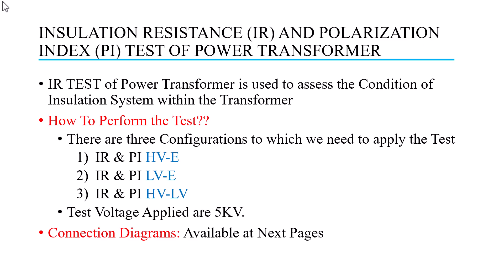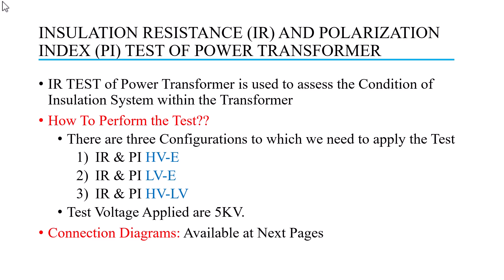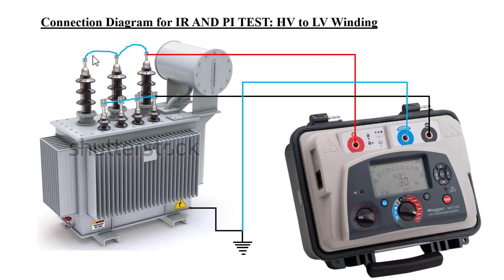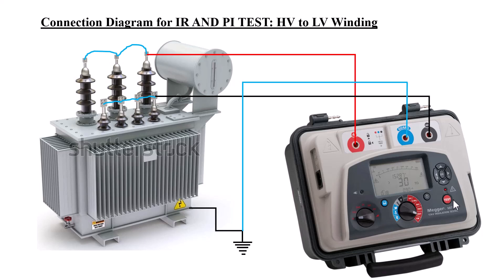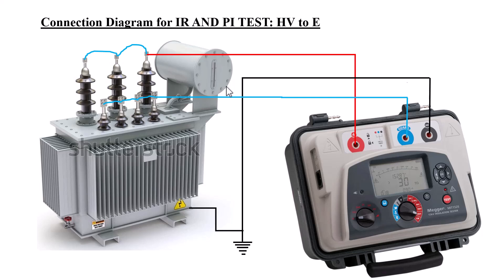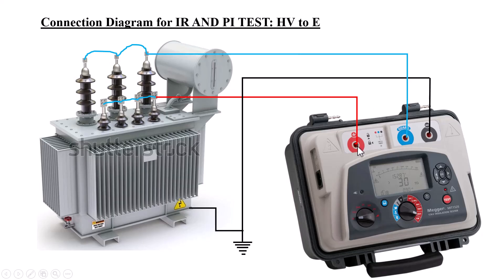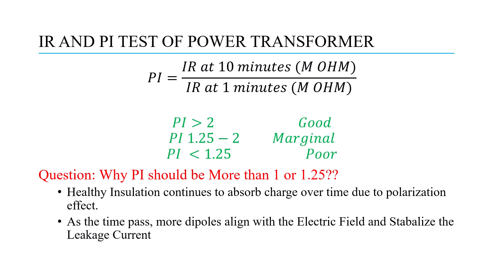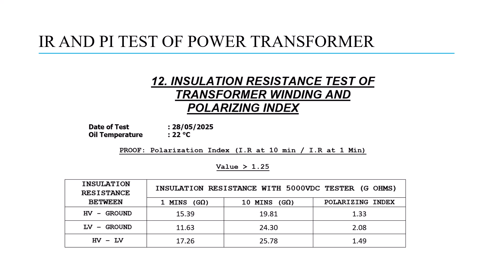INSULATION RESISTANCE IR AND POLARIZATION INDEX PI TEST OF POWER TRANSFORMER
In this video the insulation Resistance and PI Test of Power Transformer is explained in detail. Practical Test Setup and Practical Results are shared for better understanding.